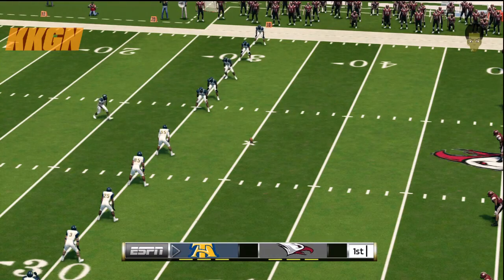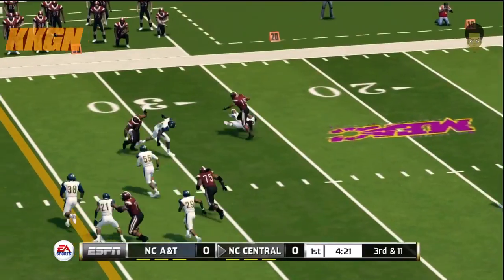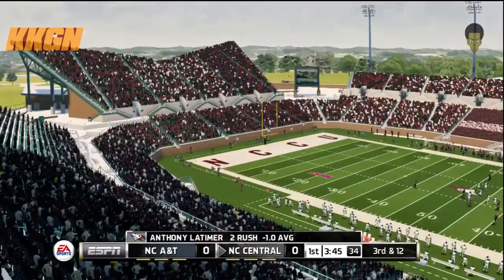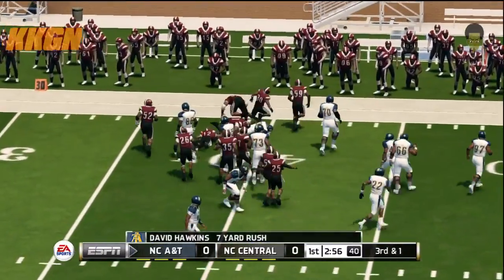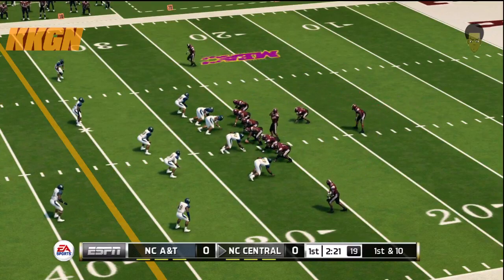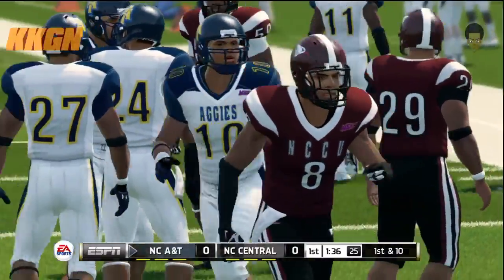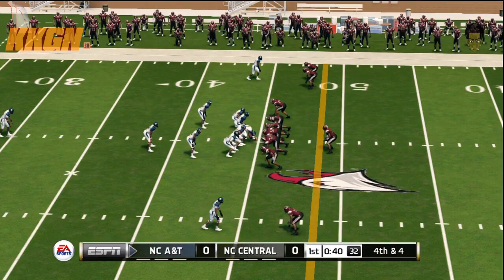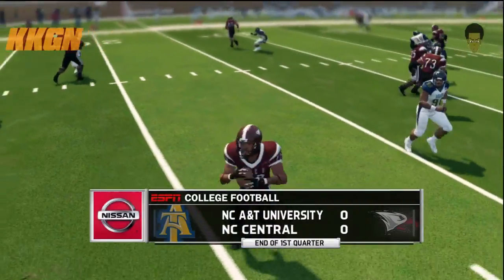HBCU Football: NCAA 14 North Carolina A&T vs North Carolina Central 1stQtr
Okay so I asked my Twitter/IG followers what match ups they wanted to see and this one was perfect. Natural rivals A&T and Central are not to far from each other so this one should be a good one. These teams are not part of NCAA Football 14. They are Team Builder teams that I have created. I hear you PS3/PS4 fans I will have some teams for you this year. Enjoy the game.

Please support EOM and his music.

Please support Biz and JigFam

Like us me Facebook!

Add us me Google+!

Partner with KKZ!